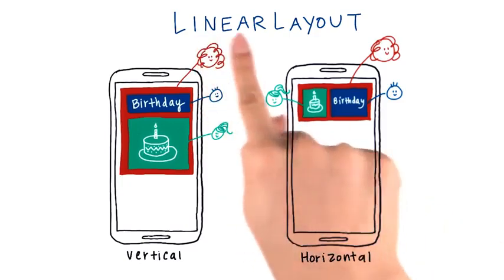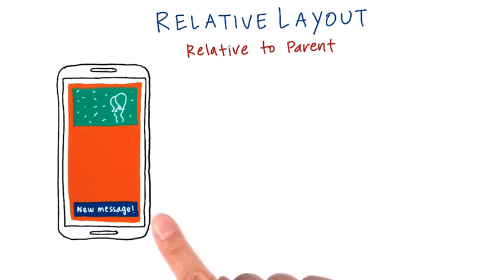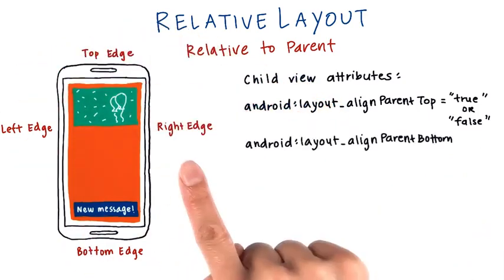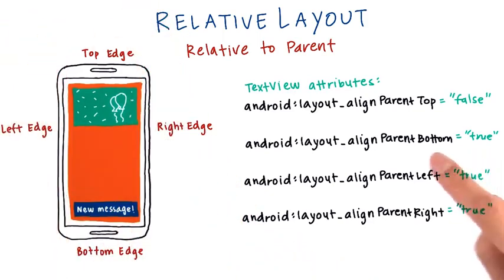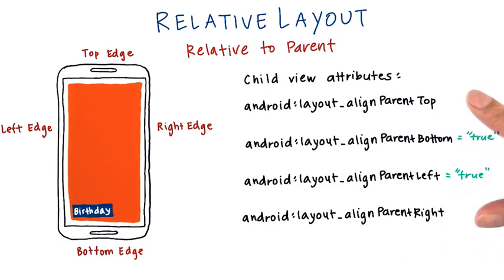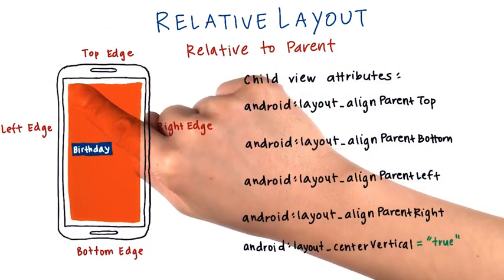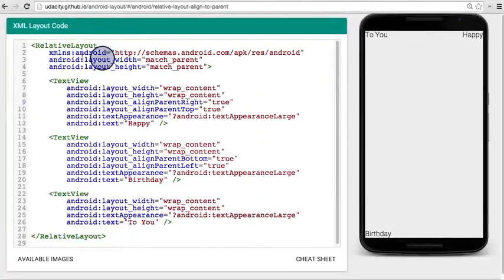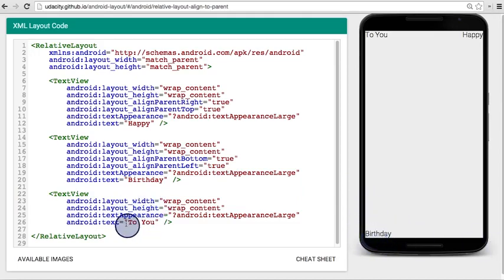13 Relative Layout النسق النسبى